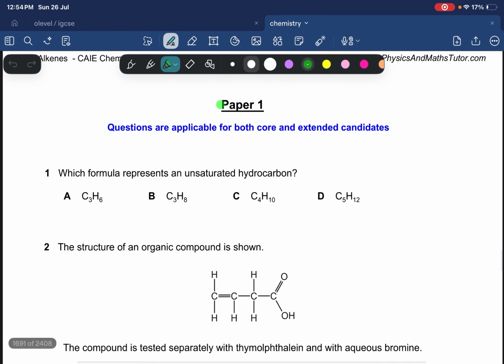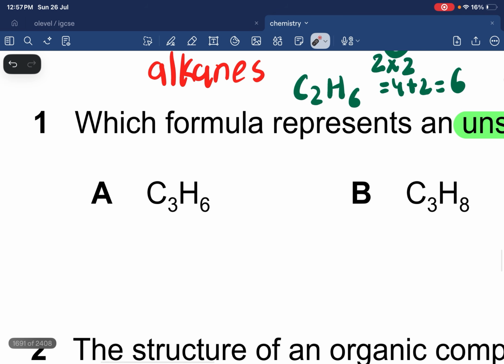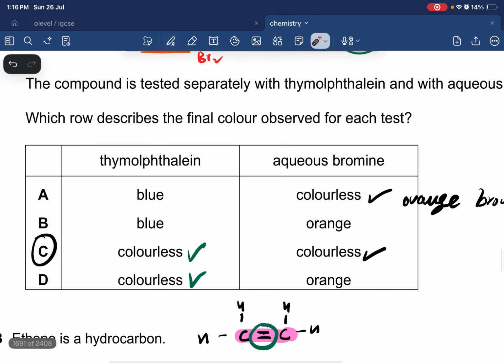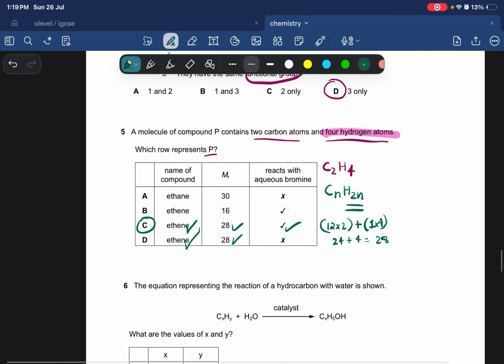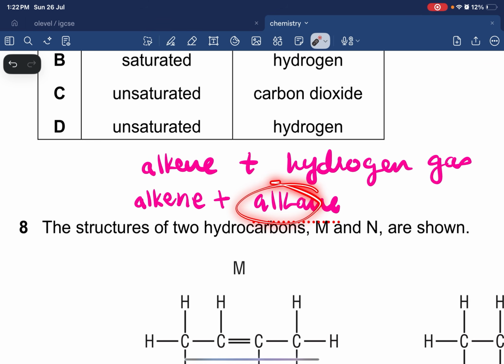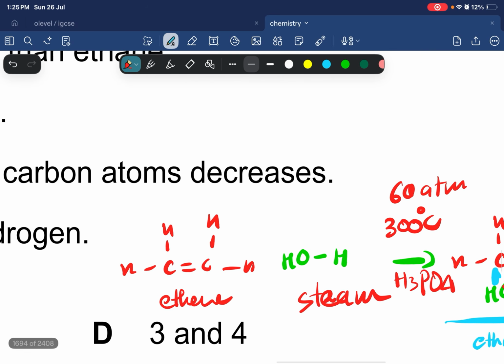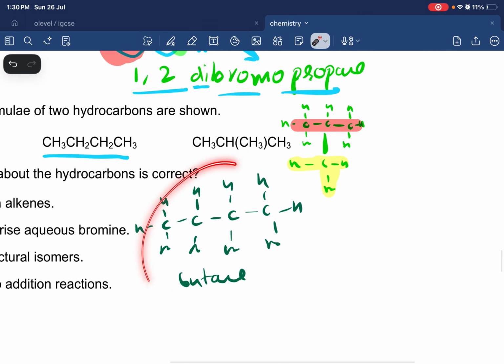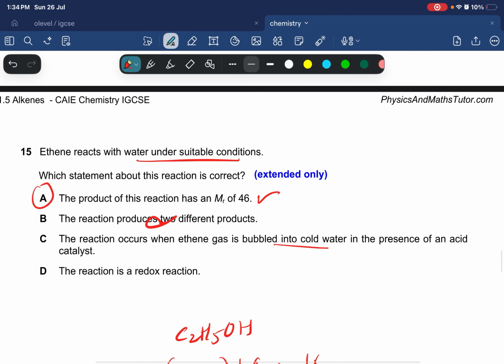Igcse organic chemistry | mcqs | Alkenes